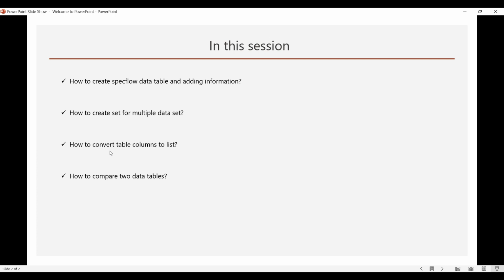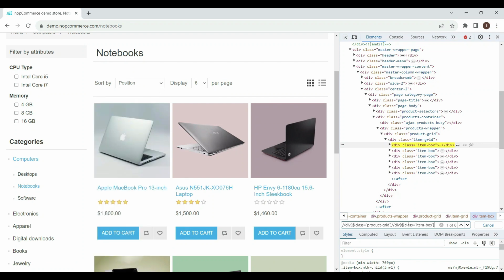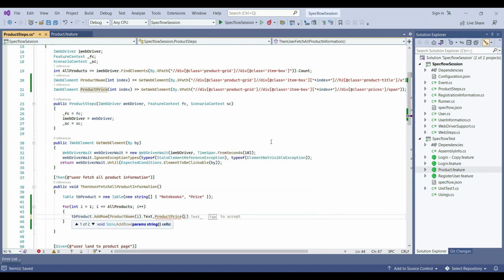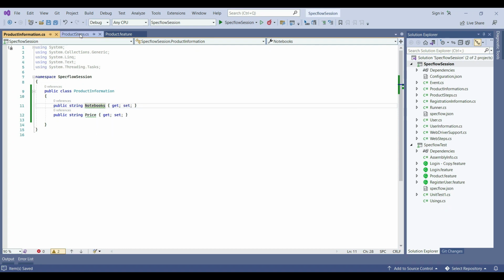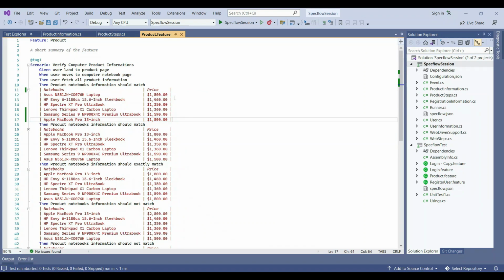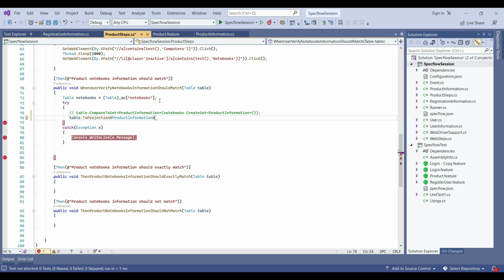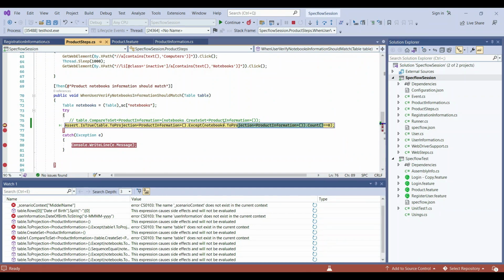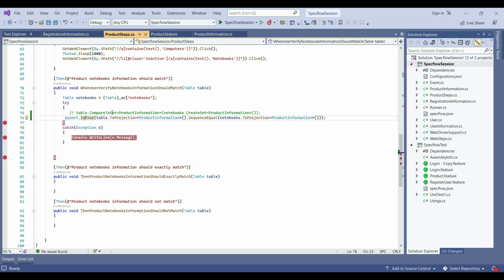Data Table 2 Create Set Compare Two Tables